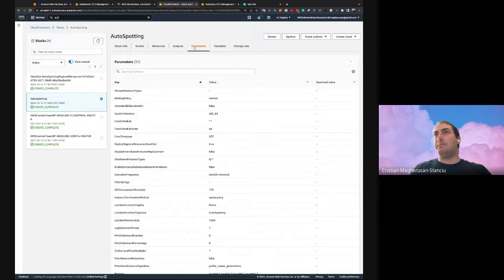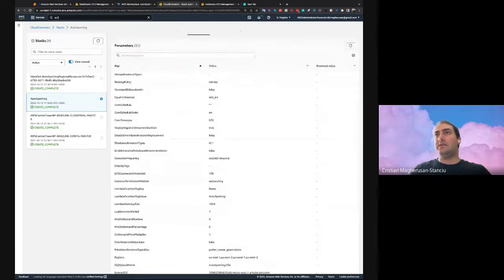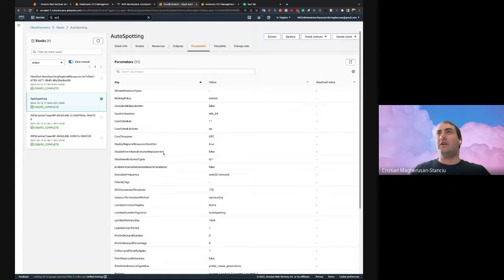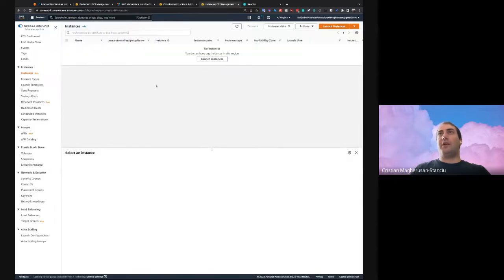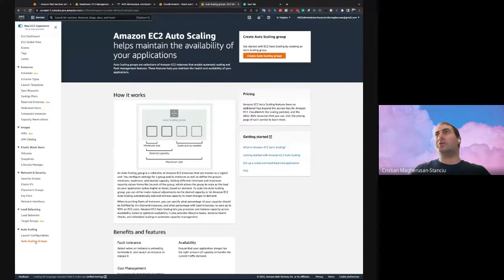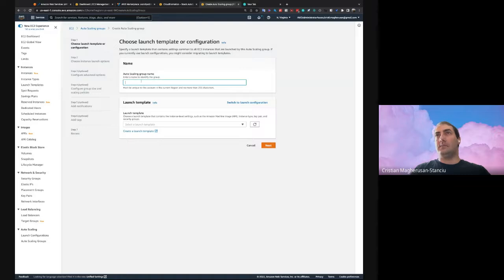AutoSpotting demo - installed in minutes and got 85% savings using EC2 Spot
This video shows a brief recap of the installation procedure of AutoSpotting, followed by a demo of the execution of AutoSpotting against a newly created AutoScaling group which reduces its cost by 85%.

AutoSpotting can be installed from the AWS marketplace